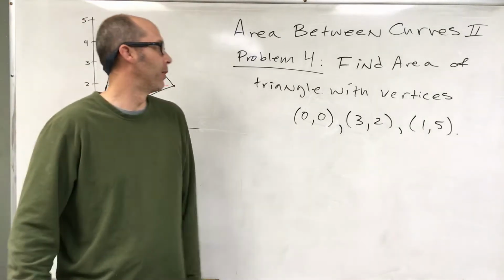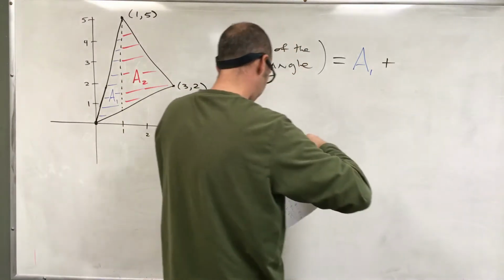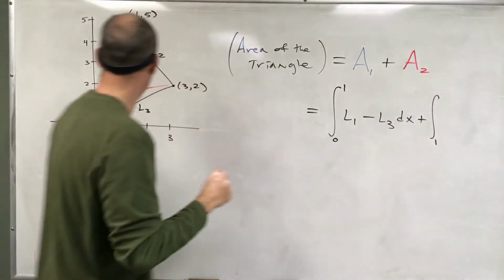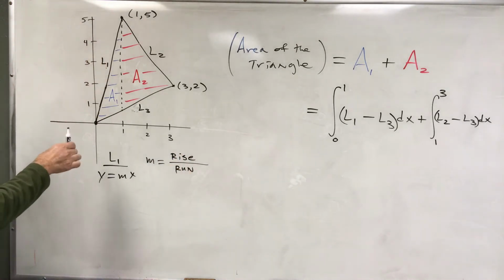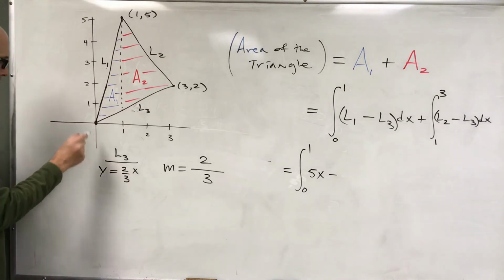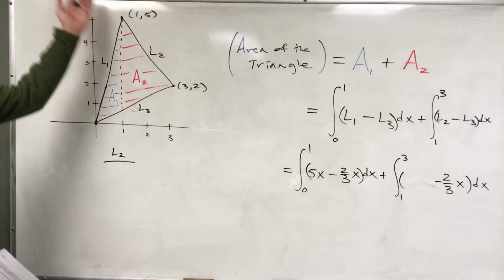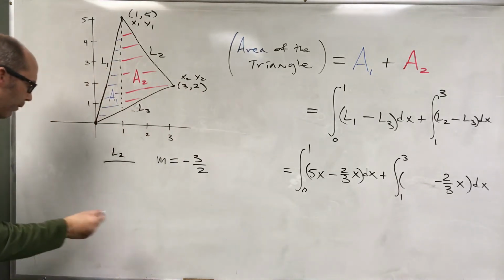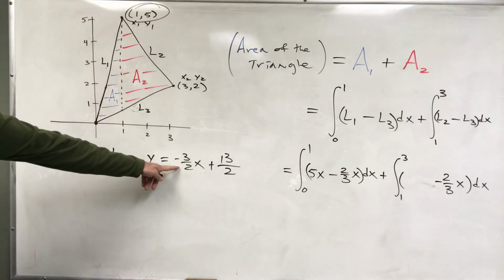Area Between Curves II Problem 4